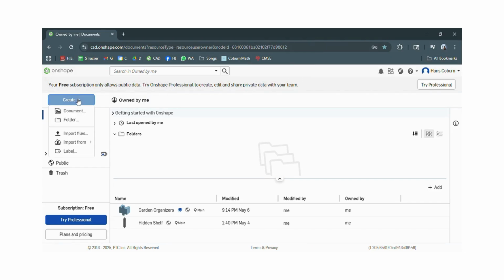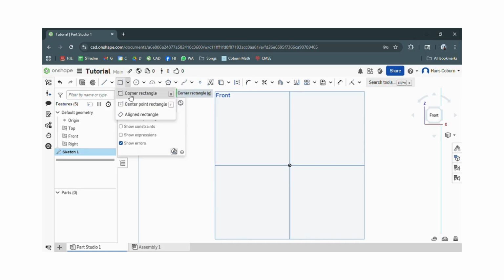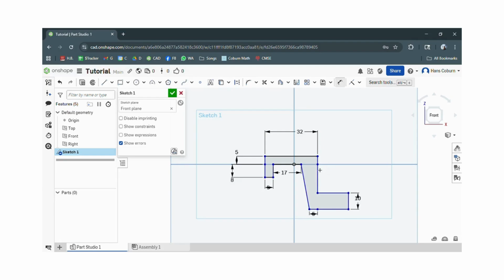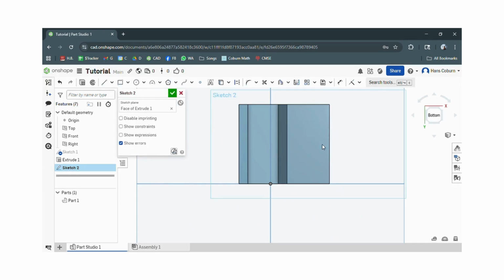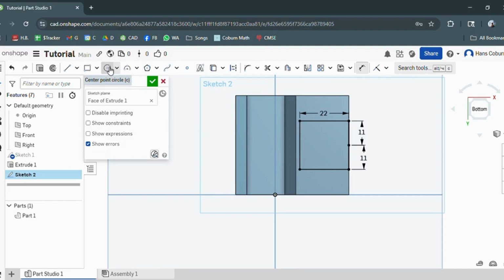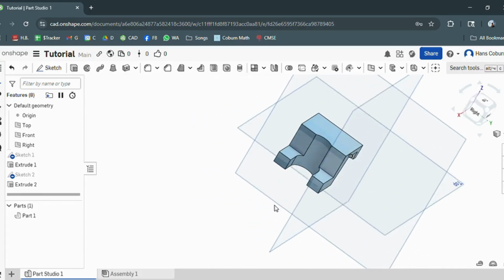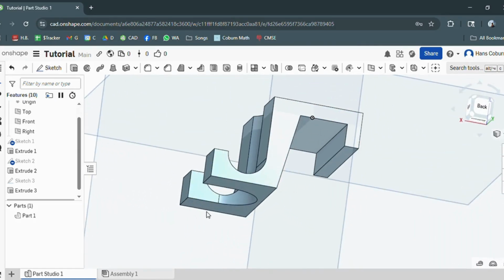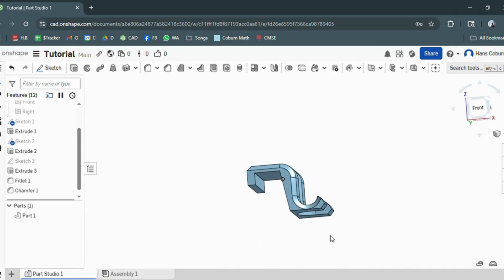OnShape Beginner Tutorial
This video is to help Geometry students go from their paper designs to computer designs with the indent to 3D print.